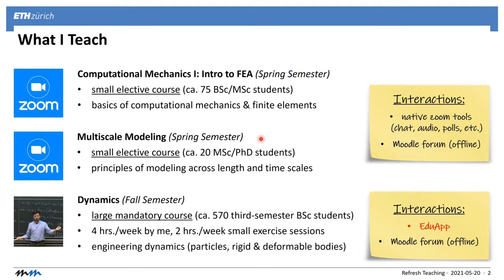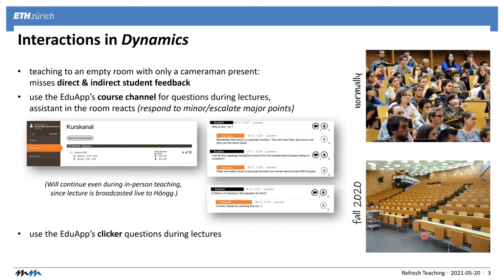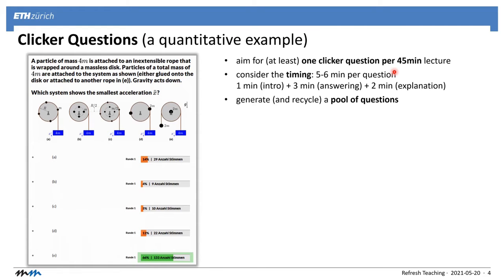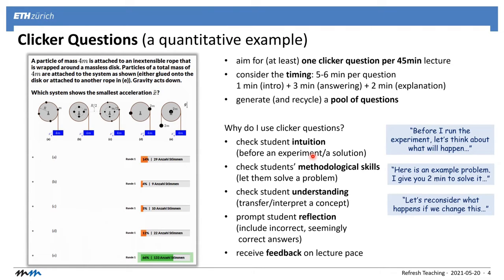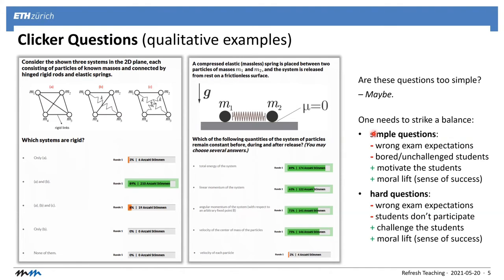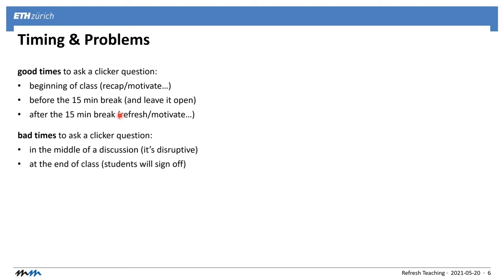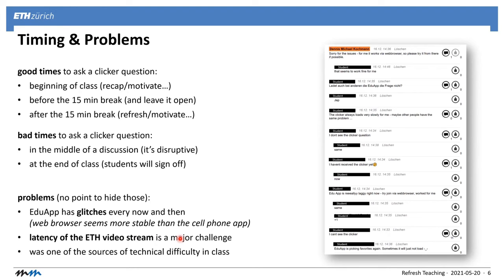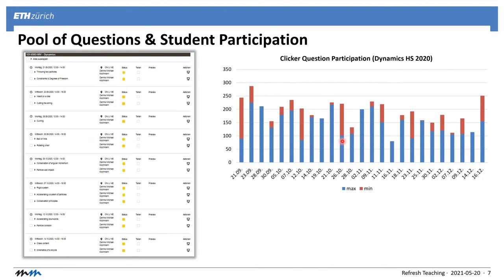Refresh Teaching "Clicker questions" - Input Prof. Dennis Kochmann